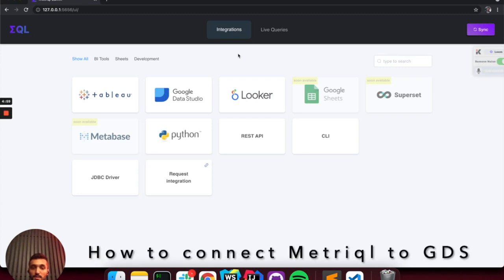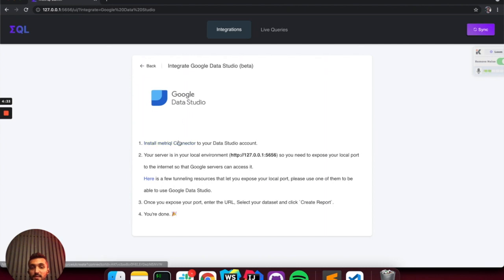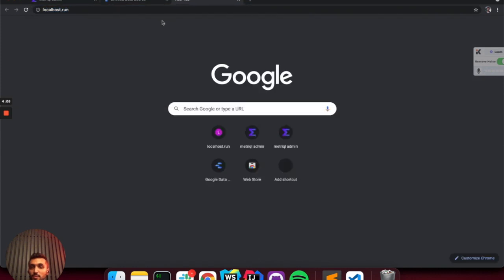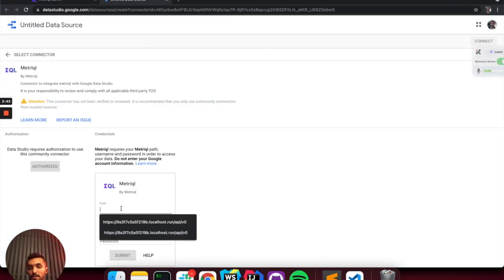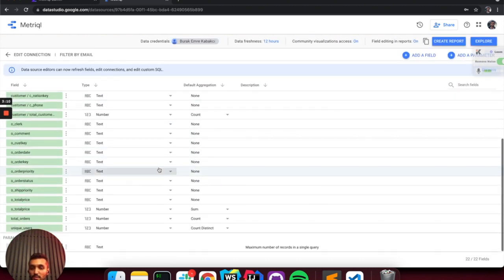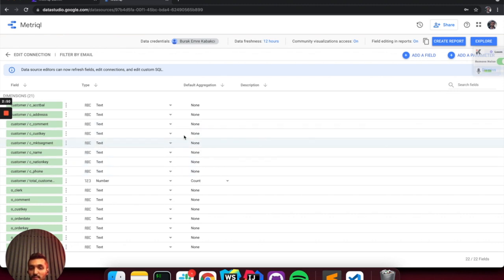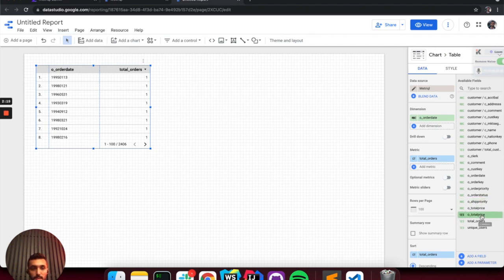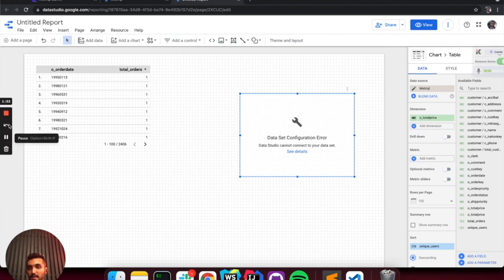How to connect Metriql to Google Data Studi(GDS)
Metriql is an open-source metrics store that allows companies to define their metrics as code and sync them to Google Data Studio or other BI and data tools easily. In this video, we'll show you how to connect Metriql to GDS.